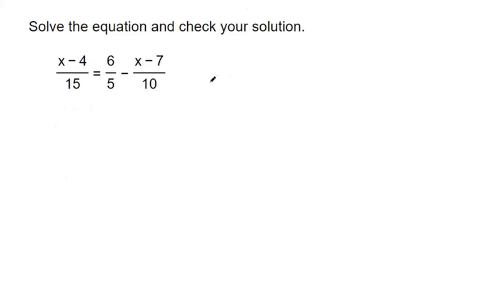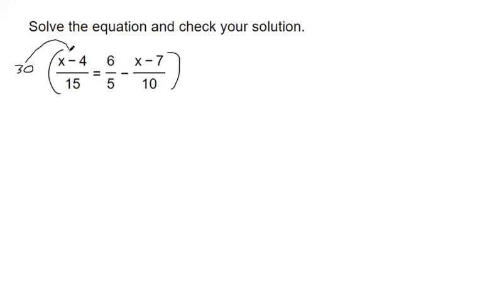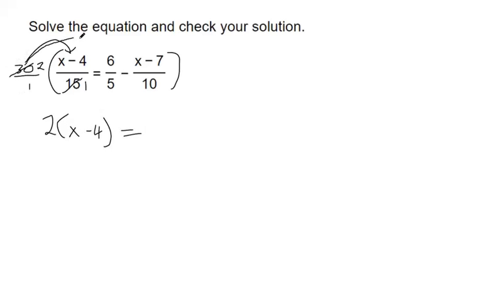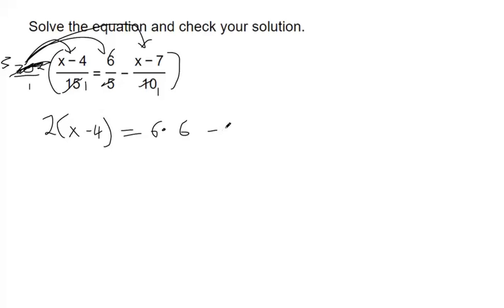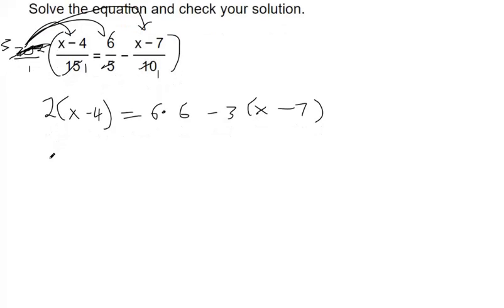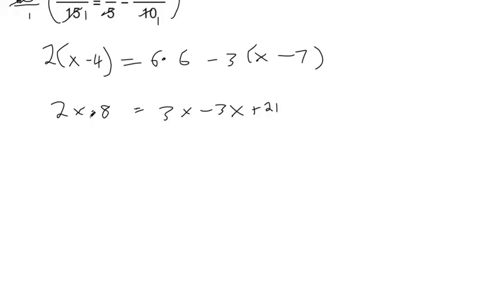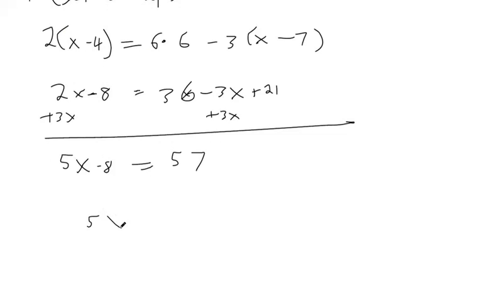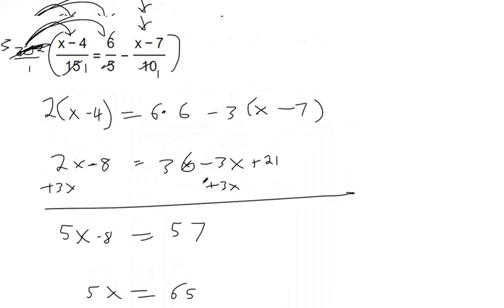Solve a rational equation